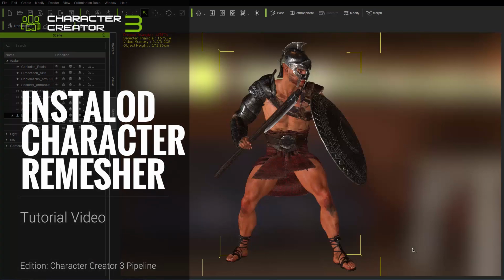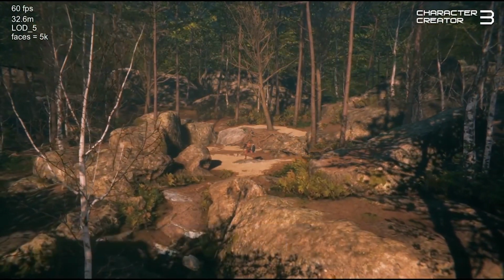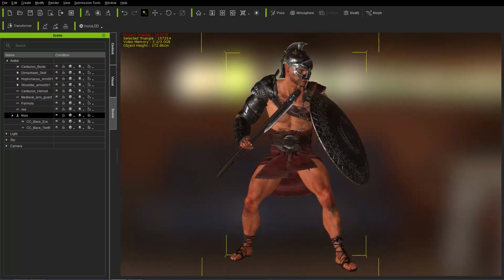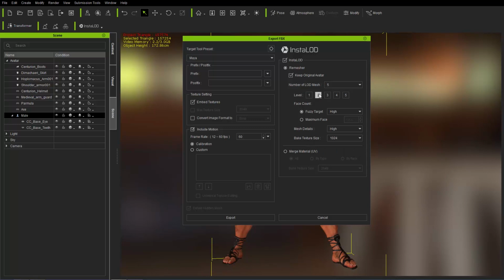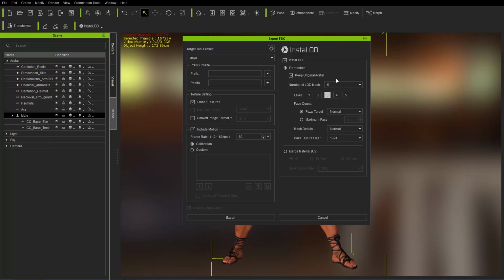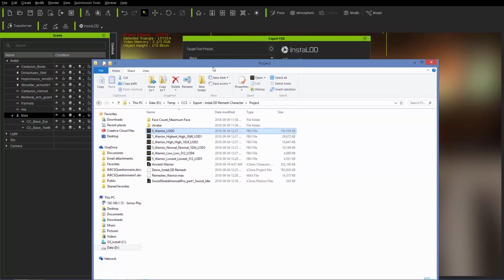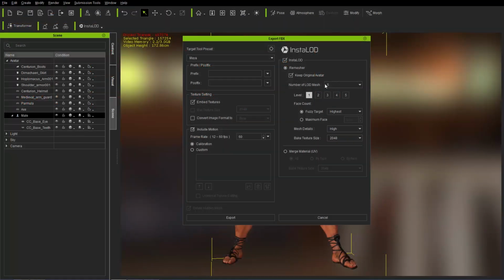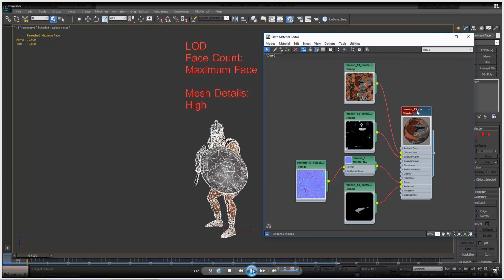Character Creator 3 Tutorial - Export with InstaLOD - Remesh Character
Character Creator 3 is the quintessential tool for creating and customizing exceptional quality game-ready characters for use in any game or CG project.  You can also use it to render your beautiful characters in photo-realistic quality, and utilize the powerful InstaLOD polygon reduction tools to optimize the performance of your characters.

The incorporation of InstaLOD optimization technology in Character Creator 3 is a huge benefit to all game designers who want to streamline the resource usage in their projects.  This tutorial video will demonstrate how you can use the embedded Remesher tool from InstaLOD in order to reduce the poly-count of your characters, therefore making them more efficient for in game resource usage.

1:20 Remesher Options
5:07 FBX Naming
6:50 Remesher Face Count